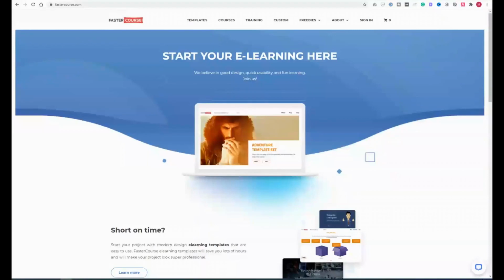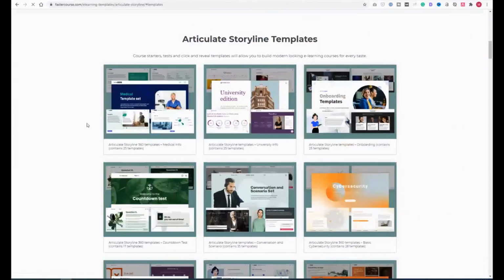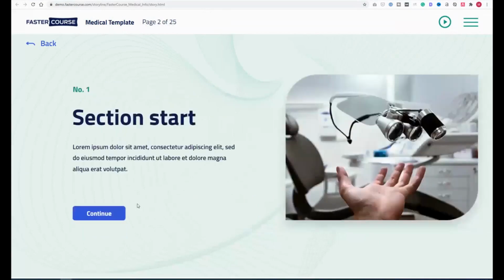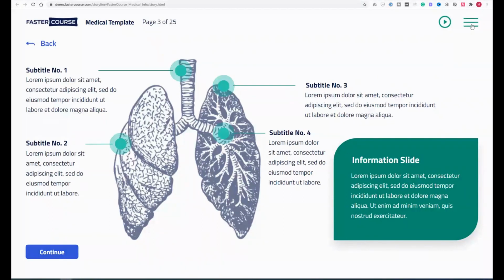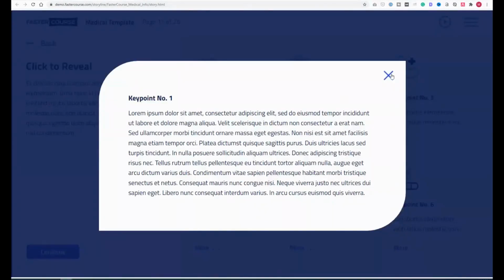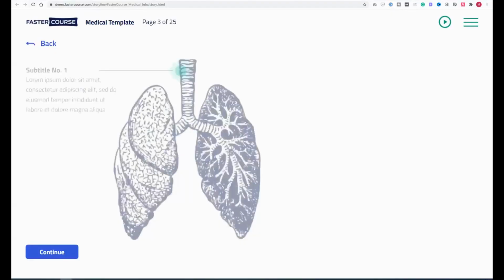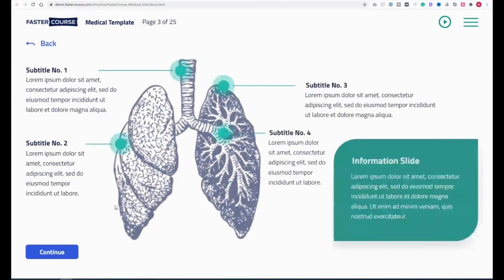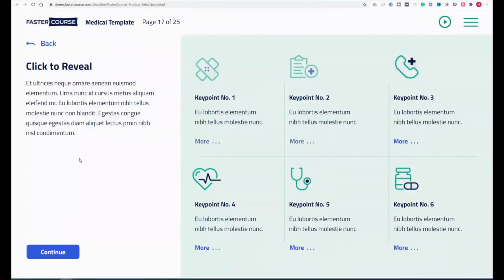Working With Elearning Templates And More With Karlis Sprogis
Hey everyone, in this month’s Upward Online Learning Expert Interview I have the privilege of speaking to Karlis Sprogis, Karlis is the owner of FasterCourse.com. FasterCourse sells e-learning templates that will save you lots of hours and will make your project look super professional. In the conversation we talk about the benefits of working with e-learning templates, if every e-learning project is suited of templates and what the right moment is for you to decide when to use templates in your next e-learning project. Finally Karlis shares some great tips for starting instructional designers and e-learning developers. Enjoy :)

MY FREE ONLINE GOODIES:

💌 My Freed Guide - Copy my personal 8-step process to create engaging and effective e-learning with Articulate Storyline

ULTIMATE ARTICULATE STORYLINE TRAINING:
Learn step by step how to build e-learning courses with Articulate Storyline

📄SHOW NOTES & TRANSCRIPT

ABOUT ME:
Hi I'm Mark Spermon and I'm your Guide in Learning Articulate Storyline in this online course. I'm a full-time freelance e-learning consultant. I'm a Dutch guy working in the e-learning industry since 2006. Over the last 15 years I’ve created more than 150 e-learning courses. With all my experience I create Weekly Youtube tutorials I also have an online course where I teach you step by step how to build e-learning courses with Articulate Storyline